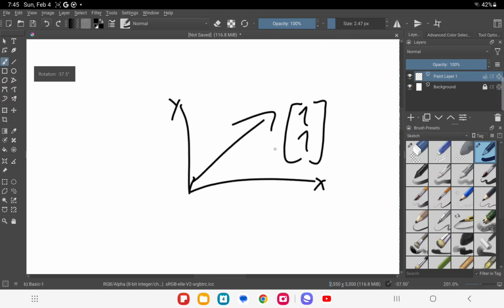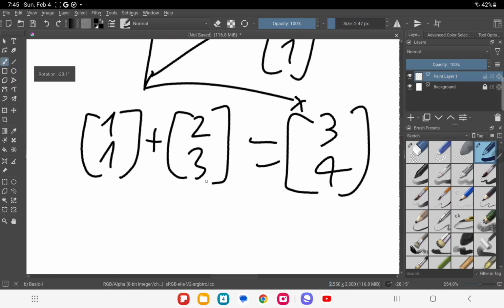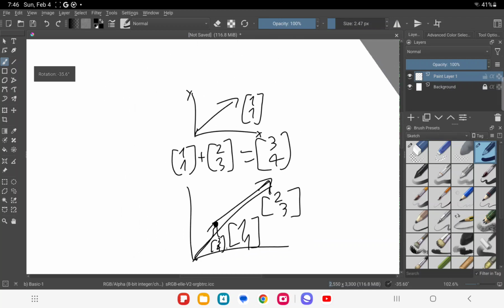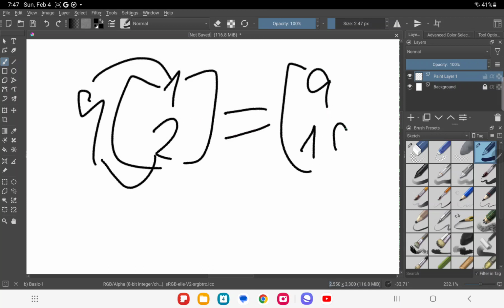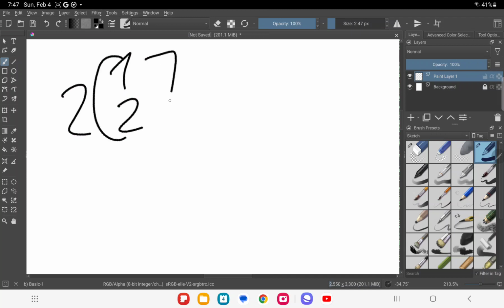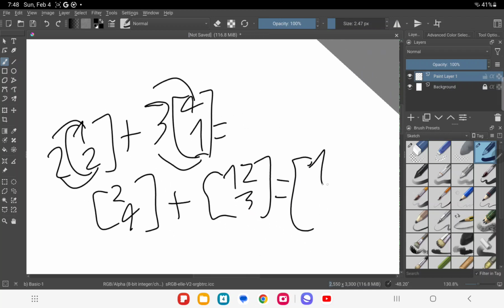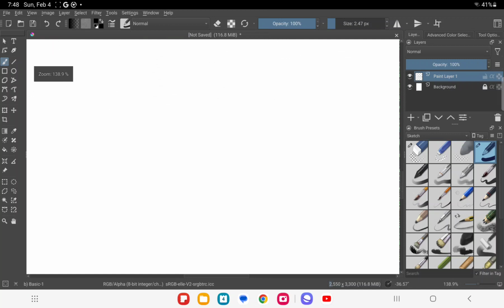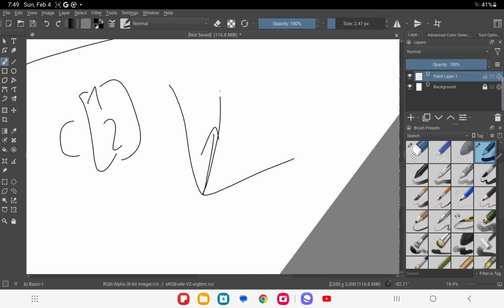layman termsblooper 3